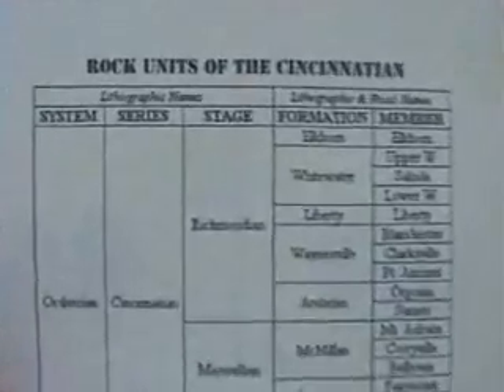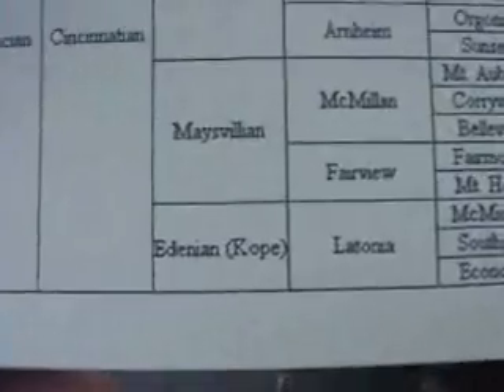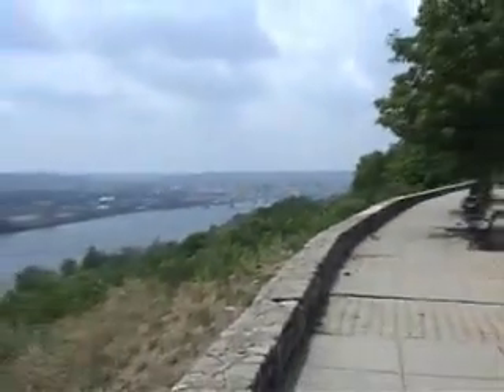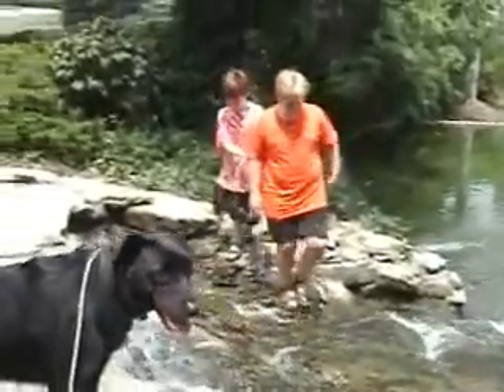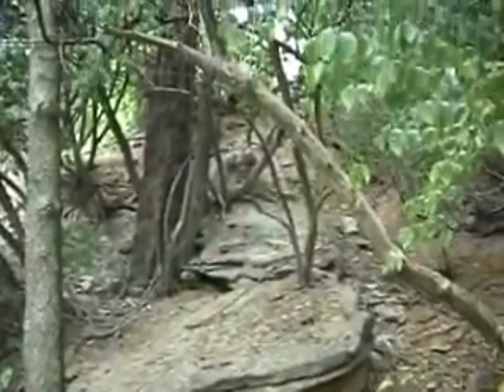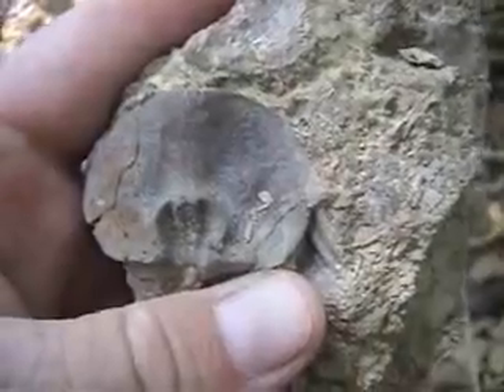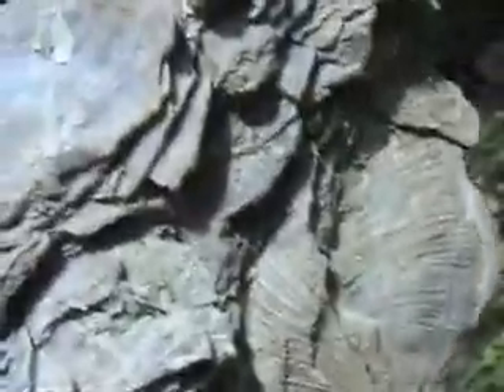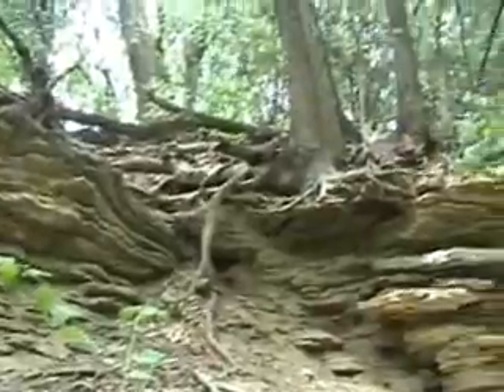Cincinnati fossils Edenian fossils from Eden park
The Edenian Stage was named after fossils fist described by science in Eden Park .Cincinnati, Ohio , Ordovician